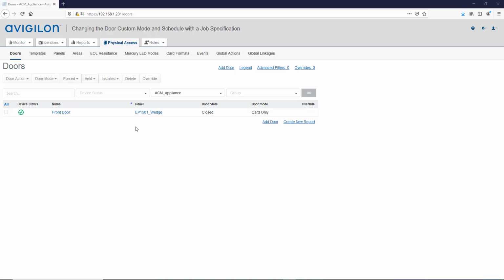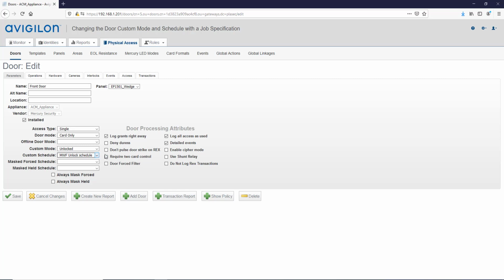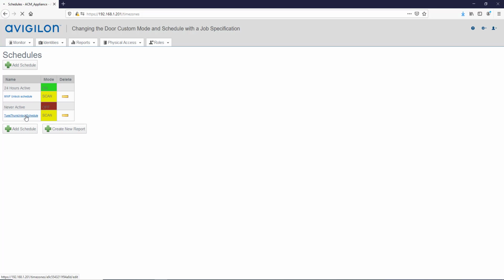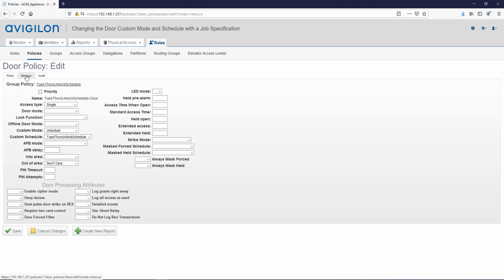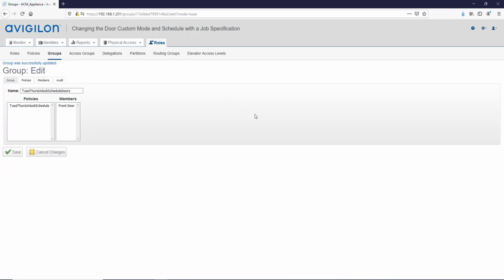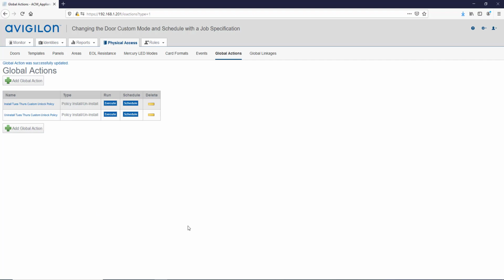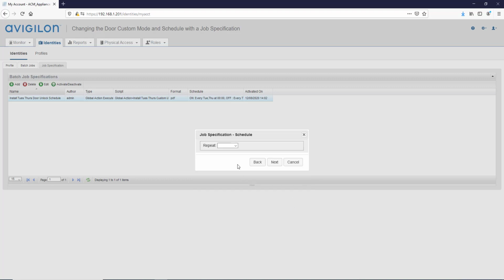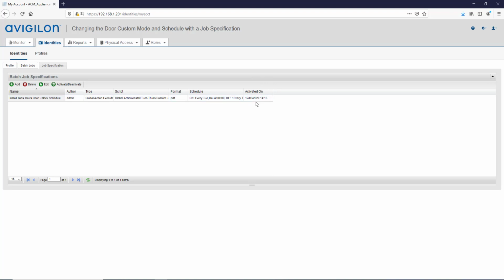Custom Mode Change with Job Spec